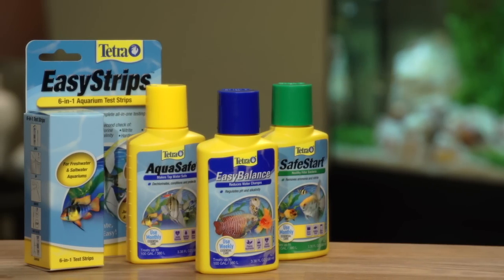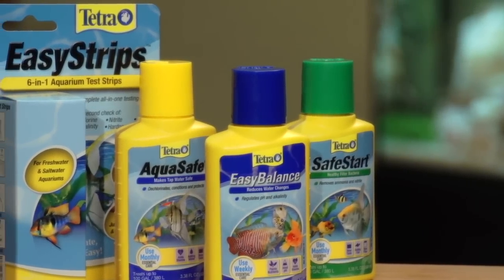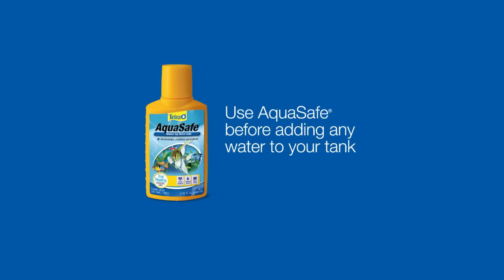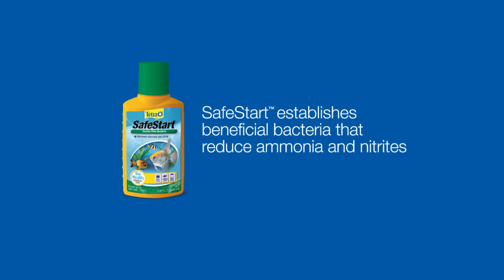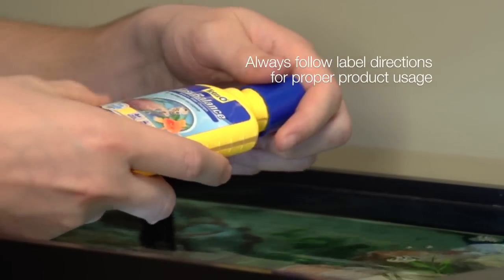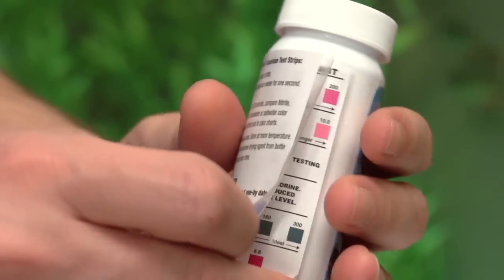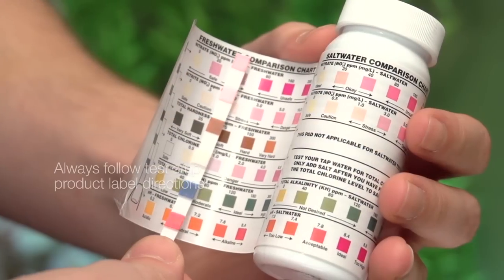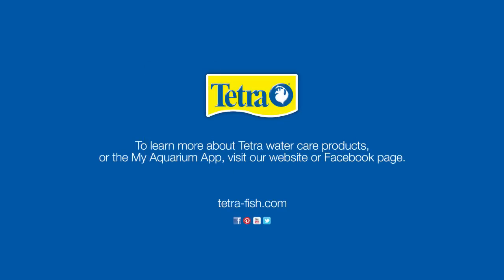Tetra — Aquarium Basics - Water Care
At Tetra, we understand the importance of water chemistry. That’s why our water care products use scientifically proven additives, and when used together regularly, they make it easy to create and maintain a healthy aquatic environment.

AquaSafe is a water conditioner that dechlorinates and removes unsafe elements from tap water. Use it before adding any water to your tank.

SafeStart lets you instantly add fish to your aquarium because it helps immediately establish beneficial bacteria.

These bacteria naturally reduce toxic ammonia and nitrites from your water.

EasyBalance is a weekly treatment that replenishes buffers and helps maintains a healthy and safe pH level… providing a buffer to spikes in water quality.

Finally, to make sure your water care regimen is working, Tetra EasyStrips can help you test for six key levels. Just dip one into the water, wait 30 seconds and match the color to the included chart to see if everything is in line.

Or, to make water care even easier, download the free My Aquarium App from Tetra.